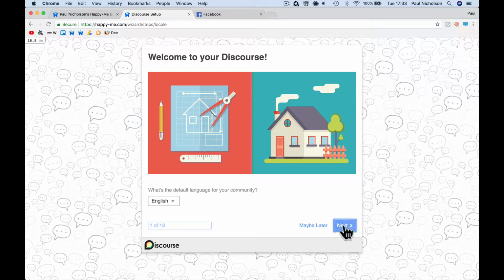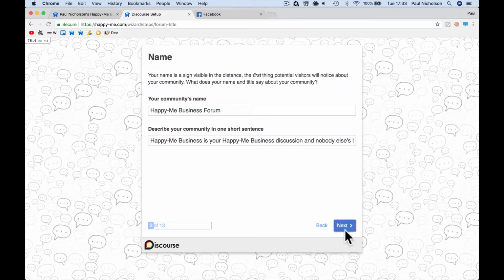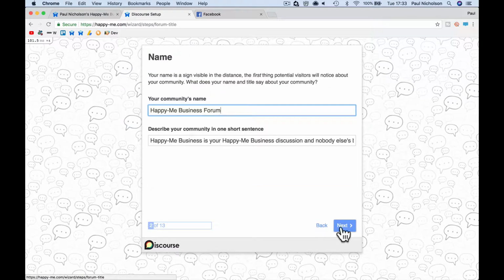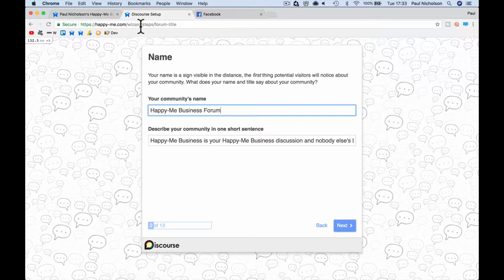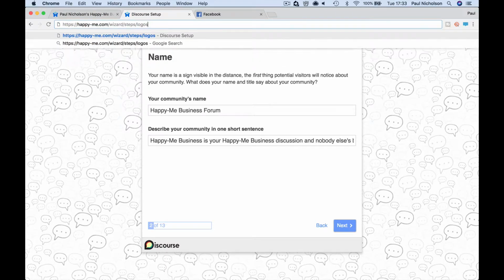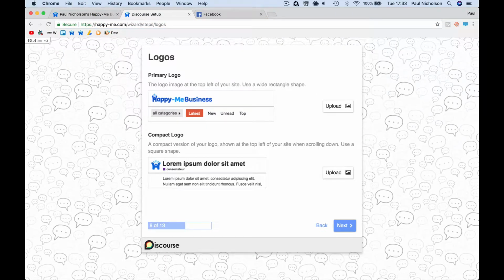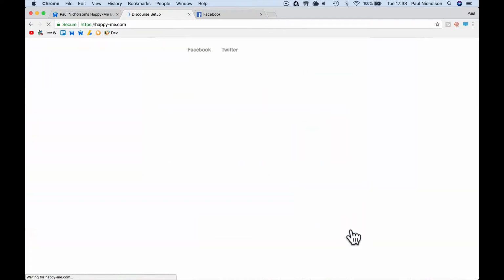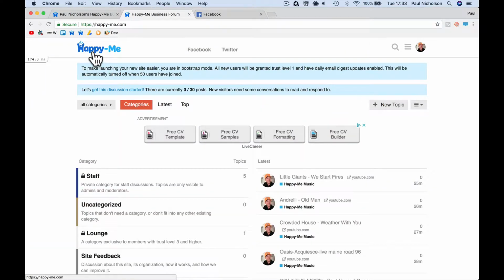How To Change Discourse Forum Logo - Start The Wizard Again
to jump to the logo

Discourse Digital Ocean Free Training.
► Useful?